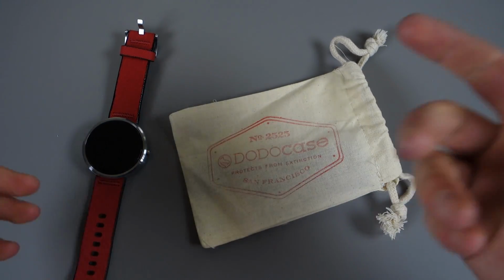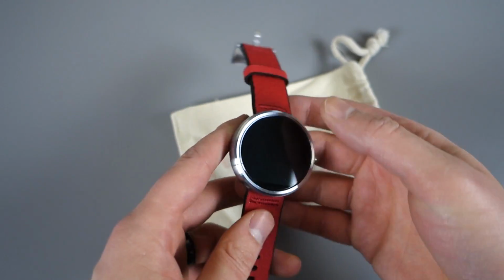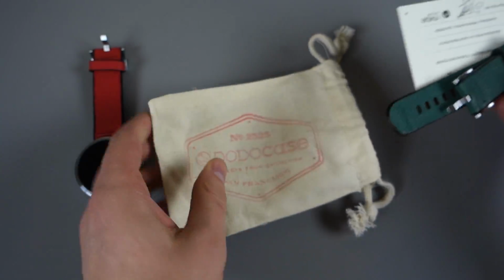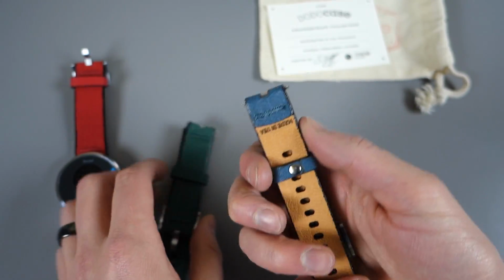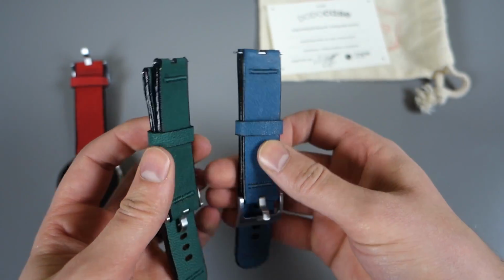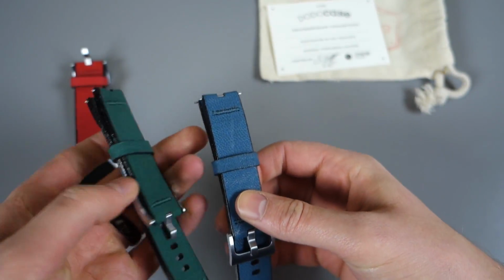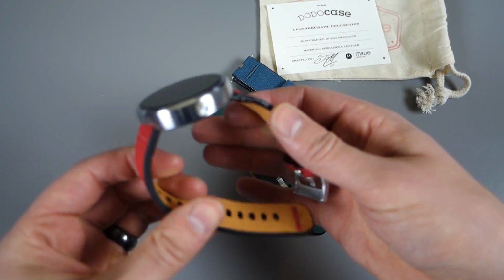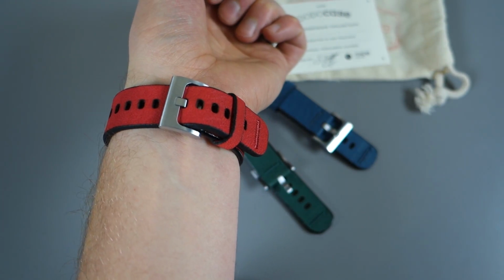First Look: Moto 360 DODOcase Leather Bands!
Motorola started rolling out third party accessories for its Moto 360 last week in the form of DODOcase leather watch bands. We picked up the $60 accessory to weigh in with some thoughts. Here is our first look!